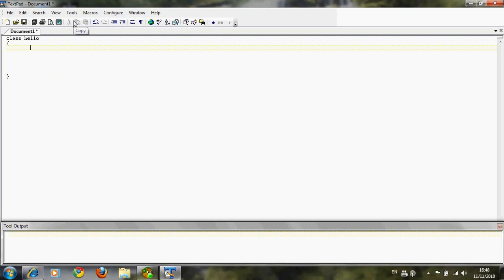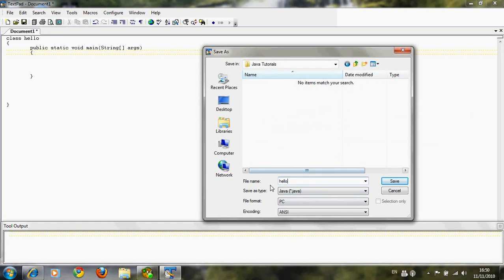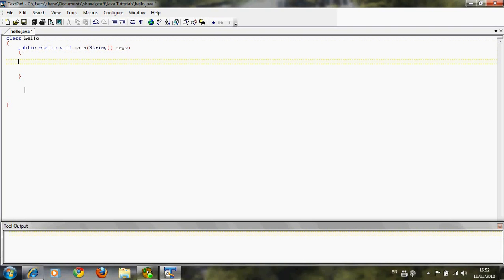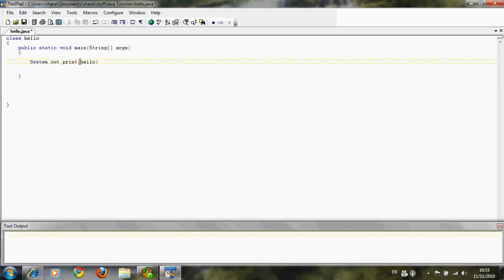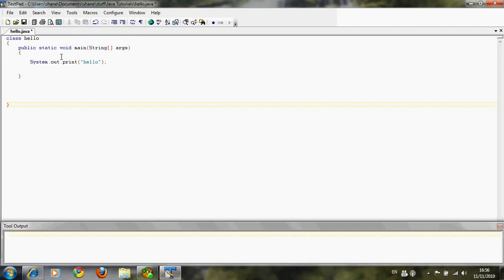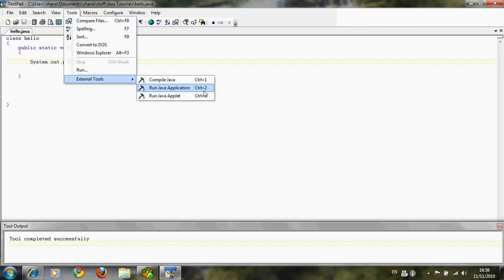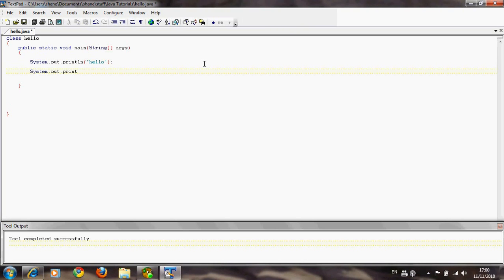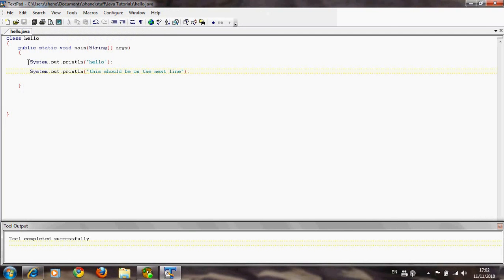Java programming Tutorial 3 Output to the Screen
In this tutorial you will learn how to display basic text to the screen.